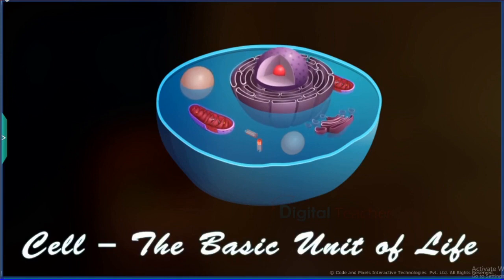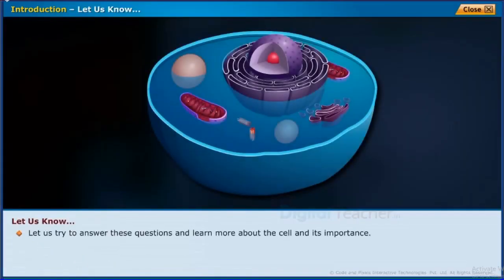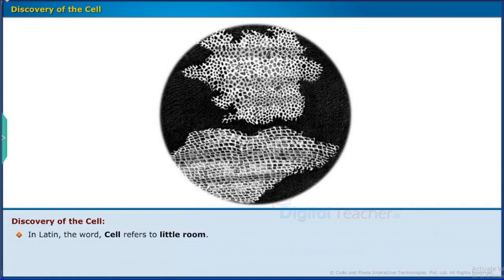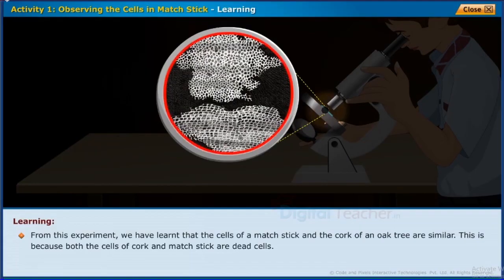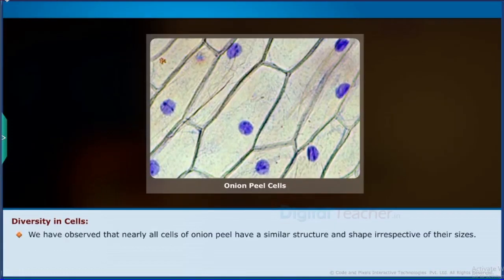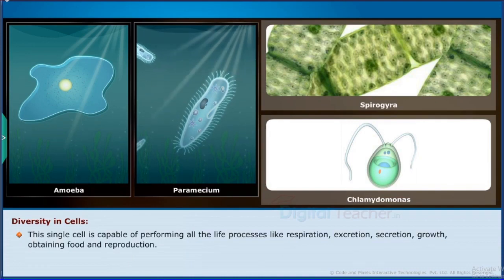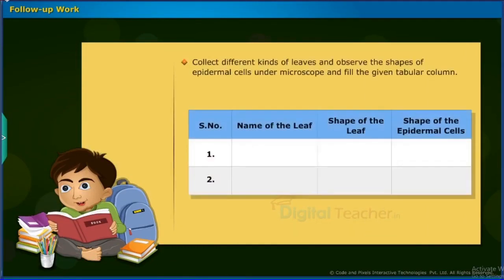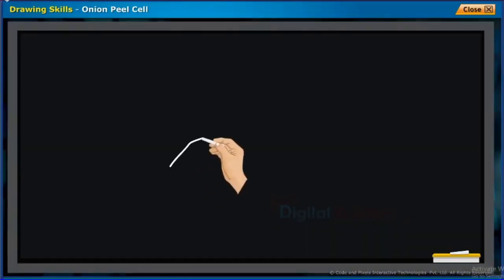8th Class | Biology | Chapter 2 | Cell - The Basic Unit Of Life